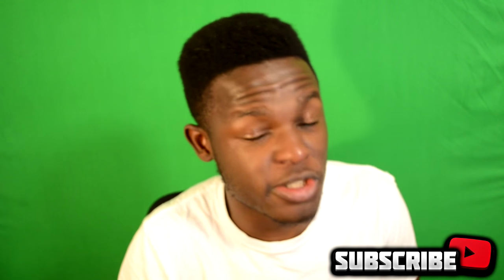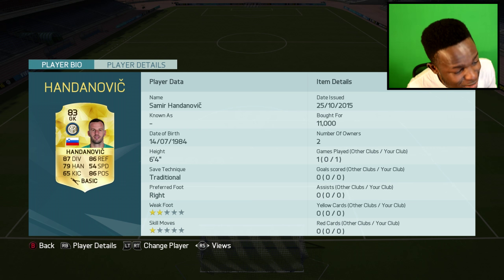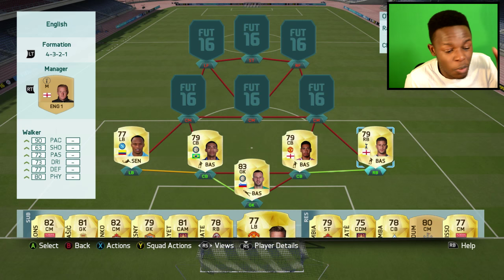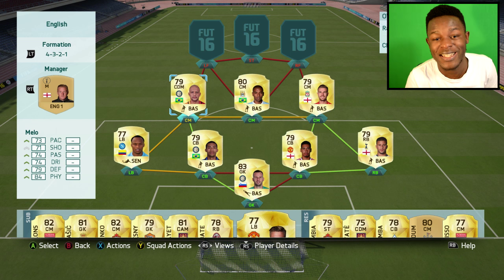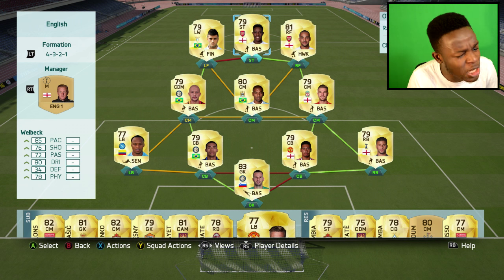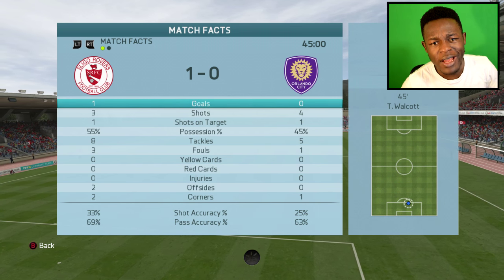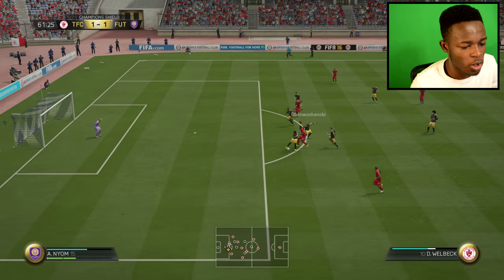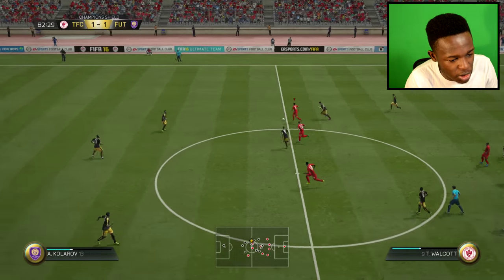FIFA 16 OVERPOWERED 50K SERIE A + BPL HYBRID SQUAD BUILDER - FIFA 16 ULTIMATE TEAM SQUAD BUILDER!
Fifa 16, FIFA 16 Ultimate Team Cheap and overpowered 50K Serie A and BPL Hybrid Squad Builder, Overpowered BPL and Serie A players. FIFA 16 Ultimate team OP hybrid squad builder enjoy :)